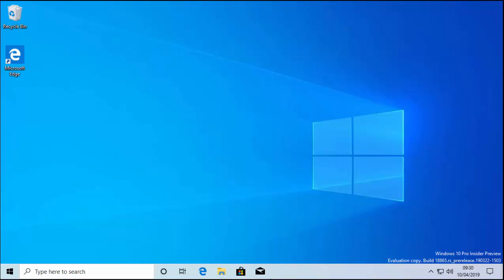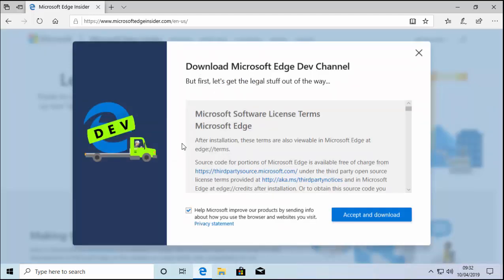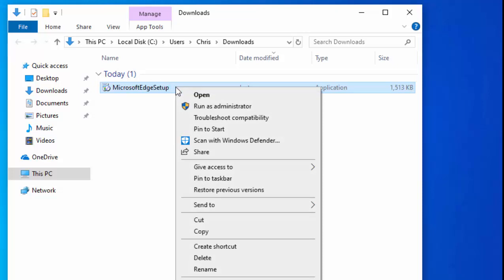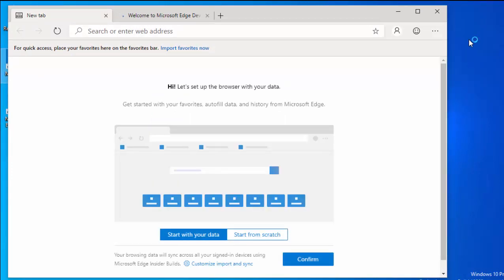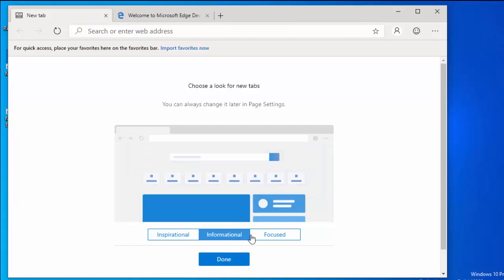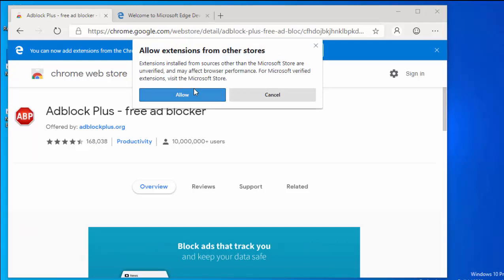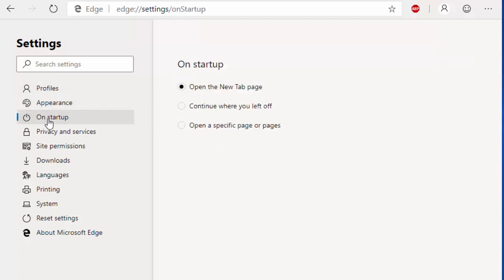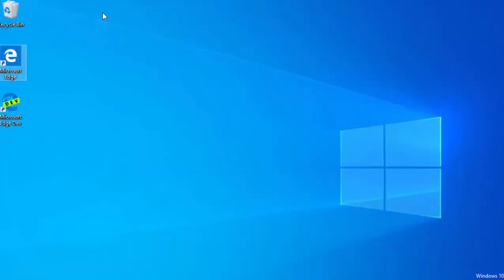Edge Chromium Developer version How to Download and install it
Edge Chromium Developer version How to Download and install, also gives a quick tour and shows you that you can download chrome extensions